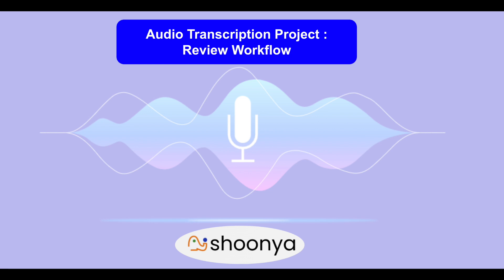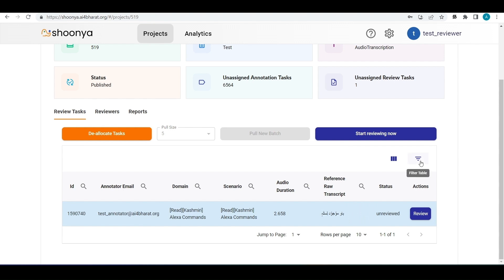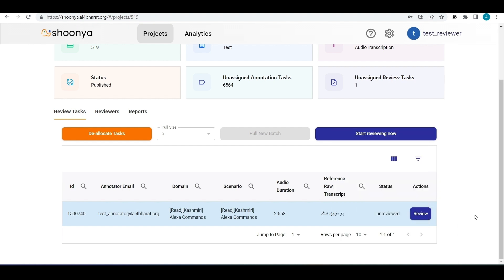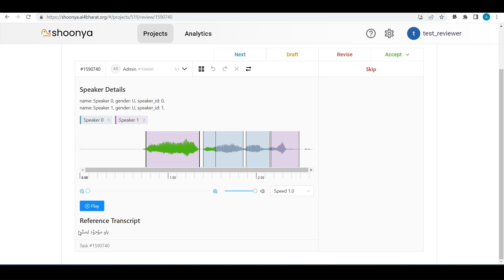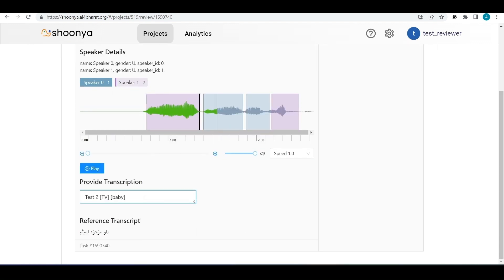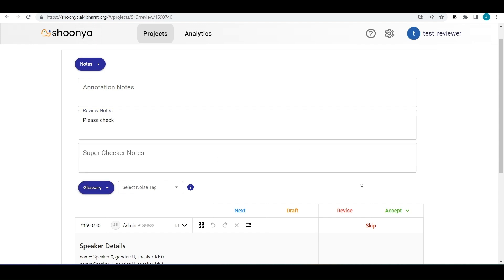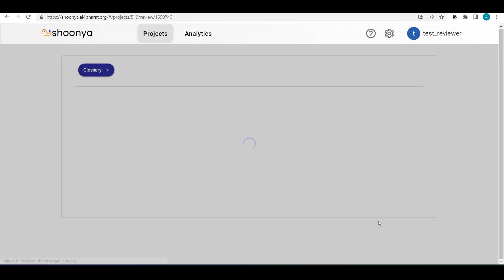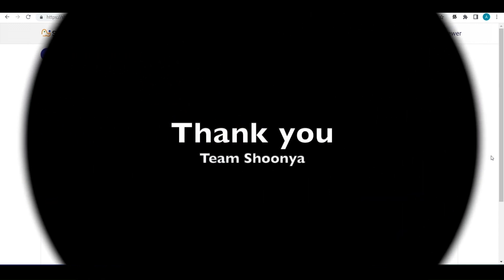Shoonya Project Type - Audio Transcription Review